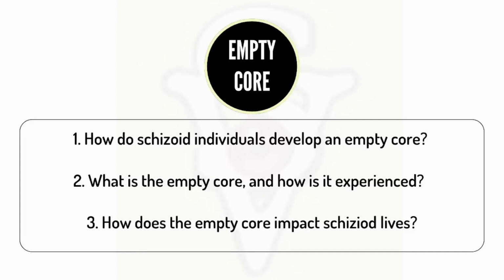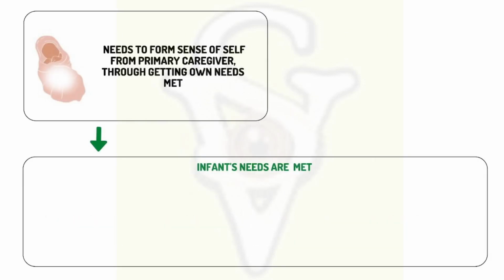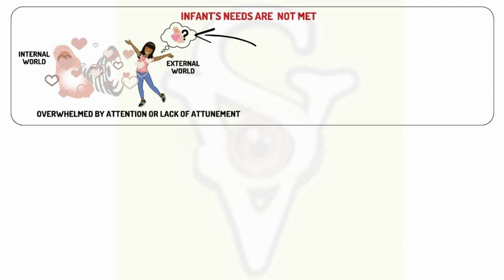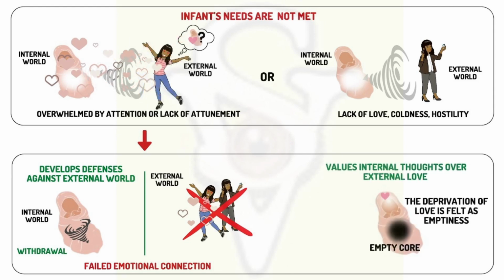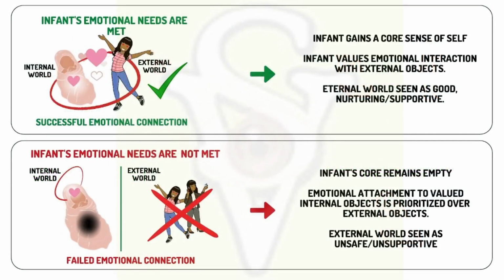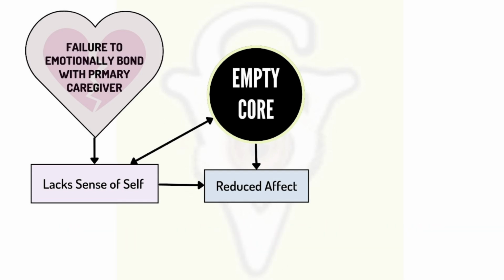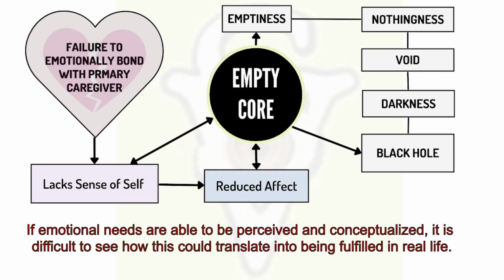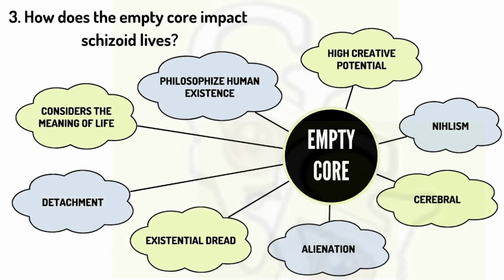The Schizoid Empty Core – Historical Theory Explained (Legacy Model)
📌 Update (Context for New Viewers)

This video explains the historical Empty Core model originally proposed by Jeffrey Seinfeld and grounded in early Object Relations Theory (Klein, Fairbairn, Guntrip).
It reflects the psychoanalytic understanding of schizoid development from the mid-20th century.

My current framework approaches schizoid and distance-based cognition through a modern, non-pathologizing structure that includes:

- Primary and Secondary Schizoid Development
- Innate Sensitivity Pathway
- Relational Withdrawal Pathway
- Autistic–Schizoid sensory overlap
- Internal pacing, bandwidth, and cognitive distance
- Non-clinical interpretations of internal emptiness and detachment

This video is preserved as a legacy theoretical reference. Upcoming content will present updated explanations based on contemporary cognitive models and SSQ findings.

This video is an introduction to the Empty Core theory, a phenomenon described in classical psychoanalytic literature and observed in many people with schizoid adaptations. It explains how the empty core was conceptualized to develop in infancy (based on Object Relations Theory) and how it is experienced internally.

The term “empty core” was coined by Jeffrey Seinfeld, drawing on the work of Melanie Klein, Ronald Fairbairn, Harry Guntrip, and others who wrote about schizoid-related inner structures.

In future content, I will examine updated developmental explanations, early relational factors, and modern structural interpretations beyond the classical model.